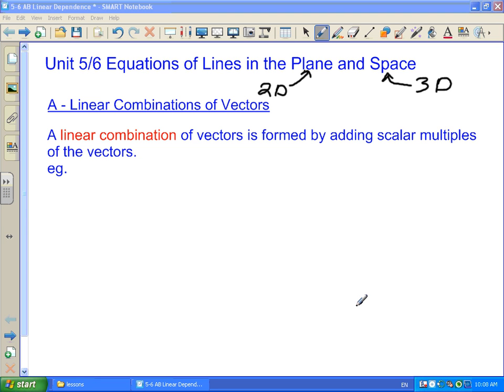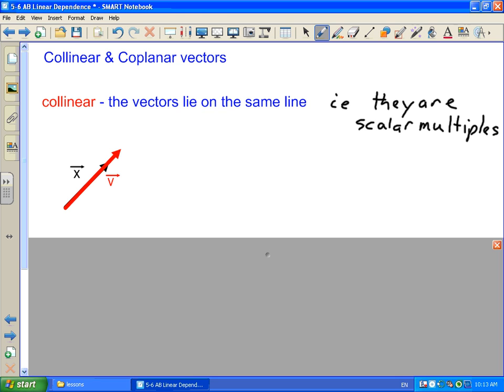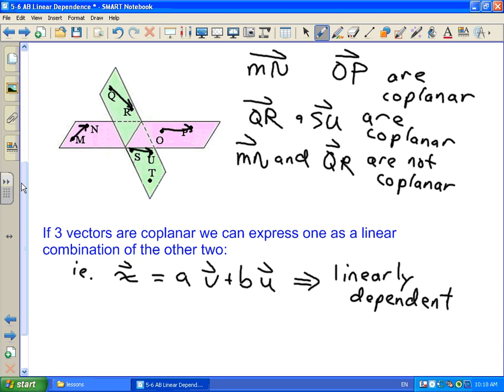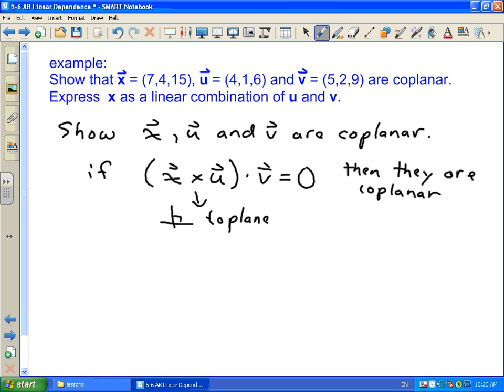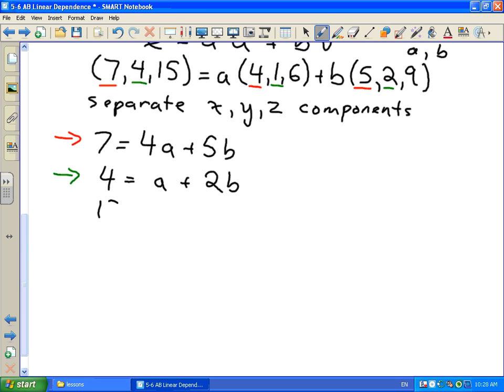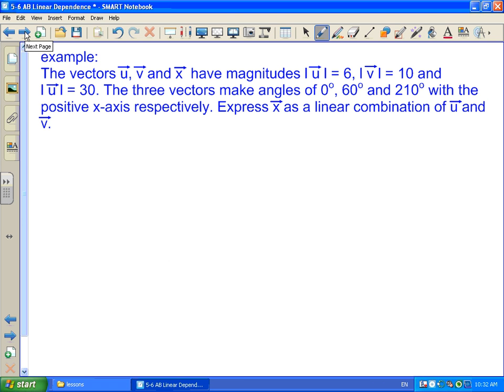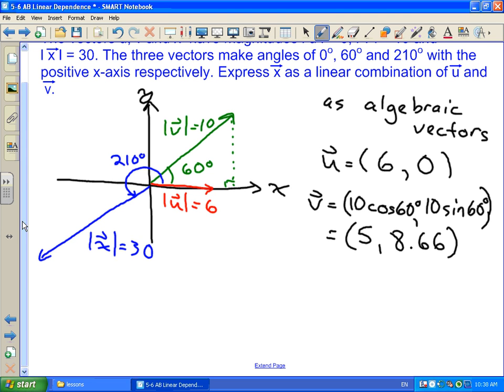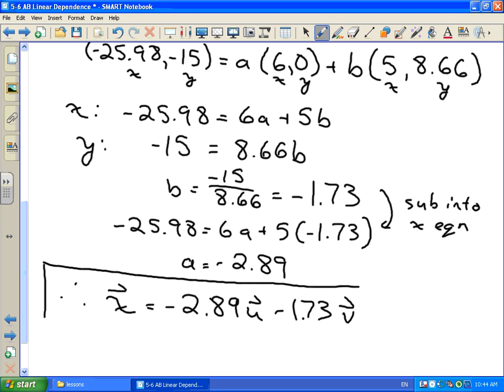5&6 A Linear Combinations